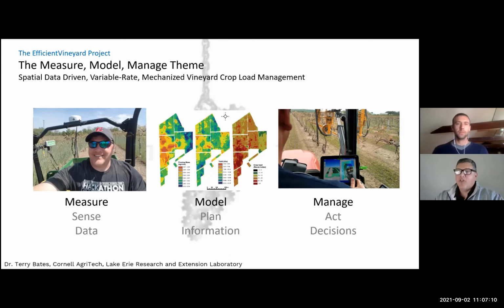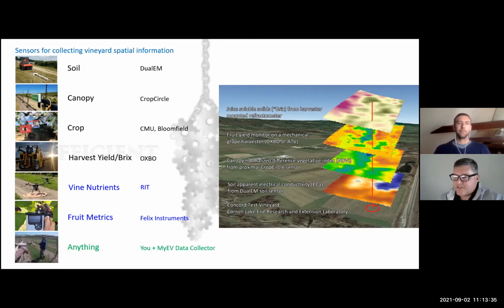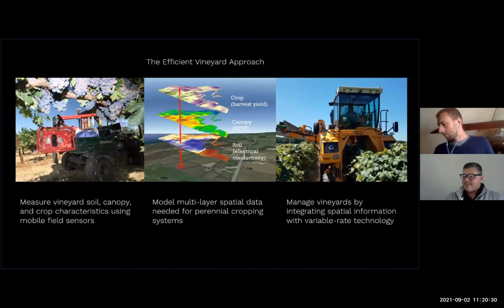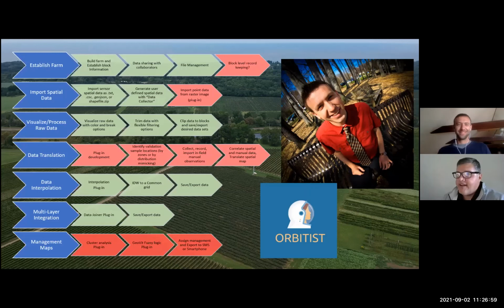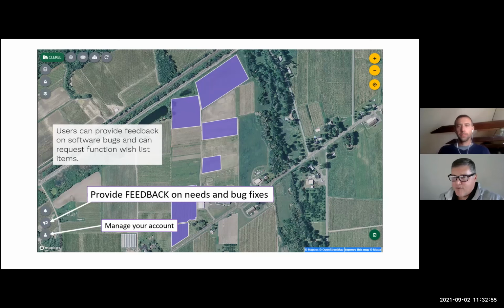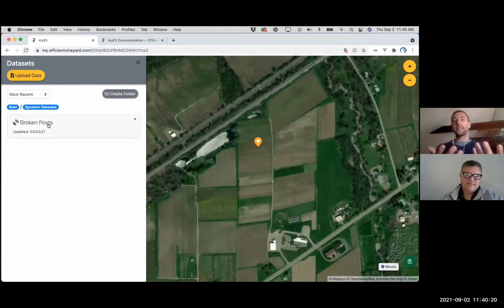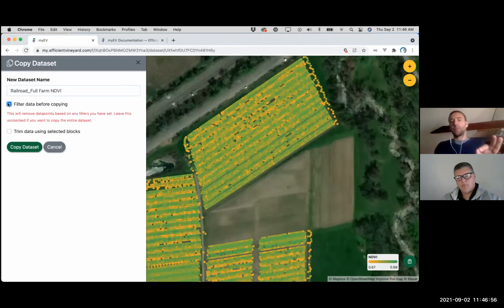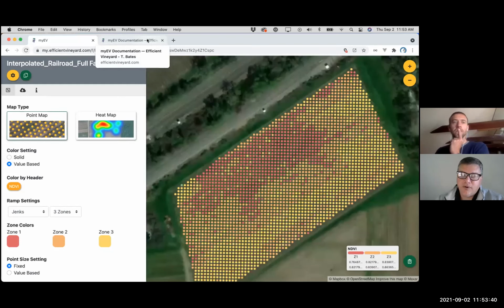The Efficient Vineyard: Improving the Bottom Line for Growers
One million vineyard acres across all sectors of the U.S. grape industry have large spatial variations in soil, vine growth, and fruit yield. Funded through the USDA-NIFA-Specialty Crop Research Initiative, the Efficient Vineyard project is a national effort to advance the use of precision viticulture in wine, juice, and table grape production. The disciplines of engineering, precision agriculture, viticulture, and economics come together to measure vineyard soil, canopy, and crop characteristics, model spatial data for viticulture information, and manage vineyard crop load through variable-rate machine applications. Join Dr. Terry Bates as he discusses how the Efficient Vineyard Project and the MyEfficientVineyard tool can help grape producers improve their bottom line with high quality grape production.

About our Presenter: Terry Bates is a Senior Research Associate and Director of the Cornell Lake Erie Research and Extension Laboratory. His program focuses on viticulture with an integrated systems approach to vine productivity, fruit quality, and farm profitability. Research interests and contributions include vine mineral nutrition and root biology to control vegetative growth, mechanized vineyard management for fruit quality and labor reduction, and Precision Viticulture to increase production efficiency. Terry was the lead PI on the “Efficient Vineyard” project, a UDSA-NIFA-Specialty Crop Research Initiative project in precision viticulture and is a co-PI on the “High-Resolution Vineyard Nutrient Management” SCRI project.

Recorded live on September 2, 2021 by the New York Wine & Grape Foundation.